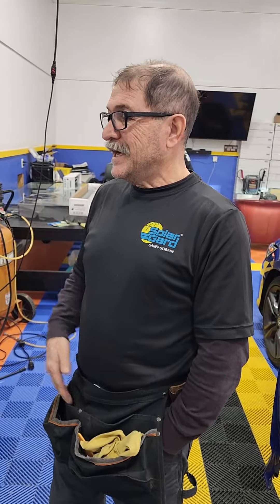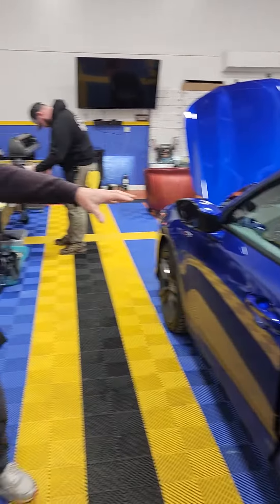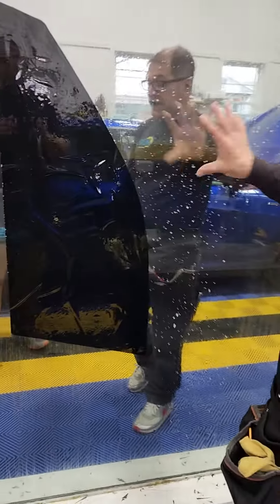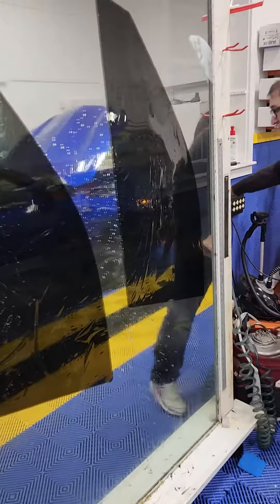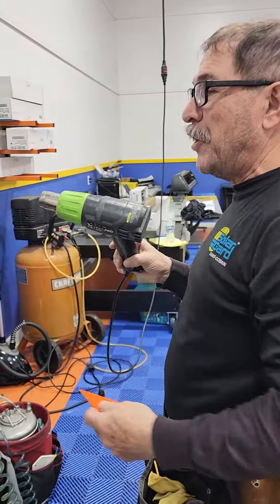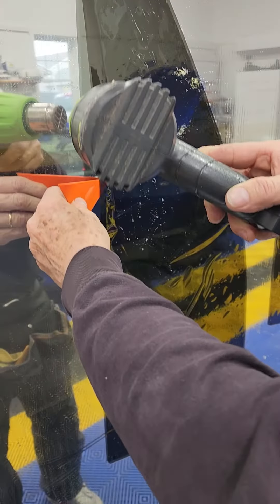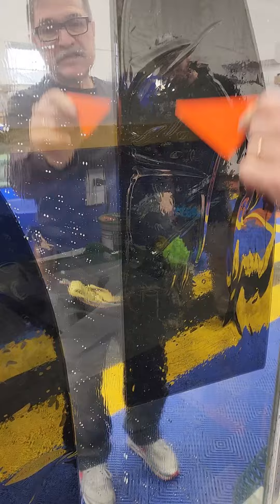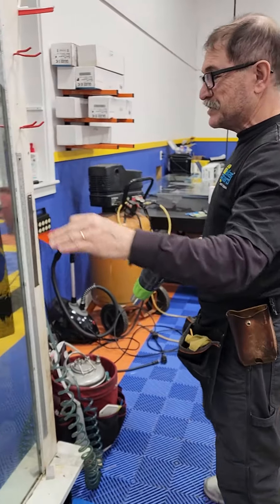tinting a roll-up glass and shrinking it on the peel board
in this video, I'll be showing how to shrink the window tint on the peelboard!